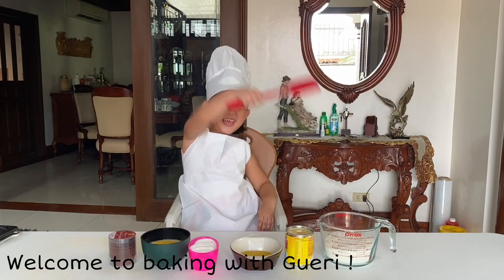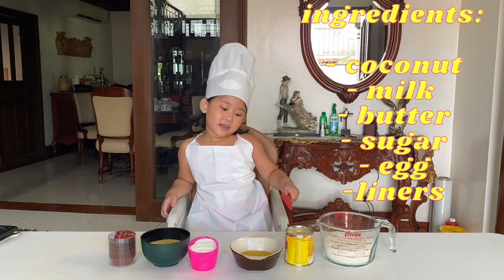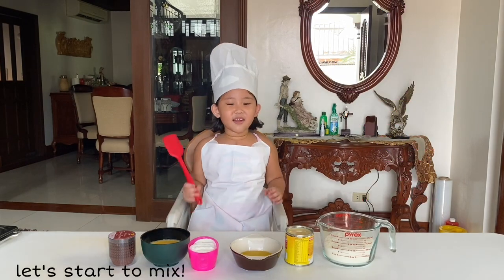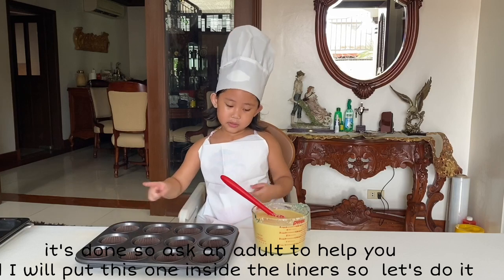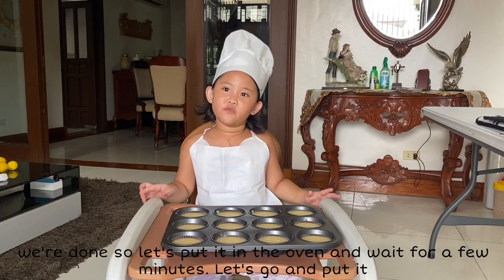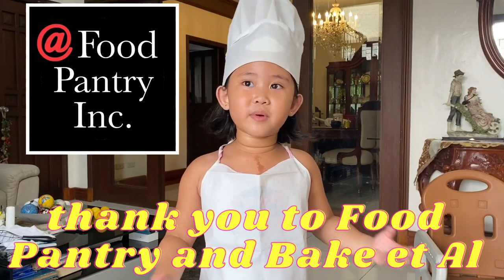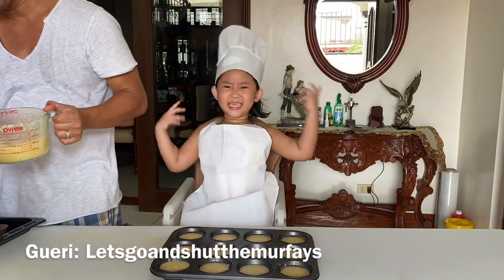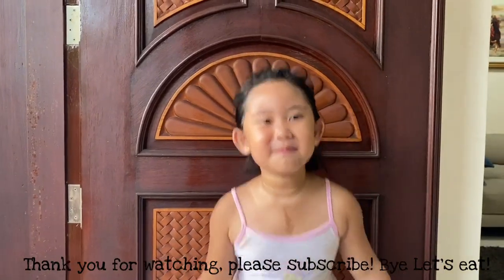HOW TO MAKE MACAROONS by GuerBaker | DPMG TV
Our first ever baking vlog ever!

Here are the detailed ingredients of the Creamy Macaroons:

Can fill 20 Cupcake Liners.
- 1 pack 200grams Desiccated Coconut
- 1 can condensed milk
- 1/2 cup margarine or butter
- 1 cup white sugar
- 4 eggs

Beat the eggs. Add all other ingredients and mix well. Drop mixture into the liners and bake for 30 minutes at 300F or until light brown!

Desiccated Coconut, butter, sugar and eggs from Food Pantry Inc.

Cupcake liners from Bake Et Al.